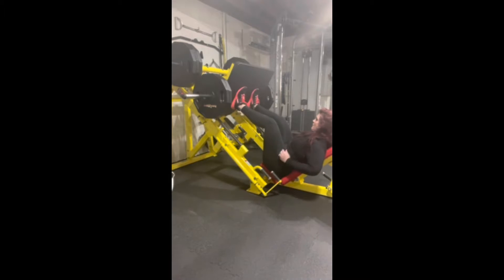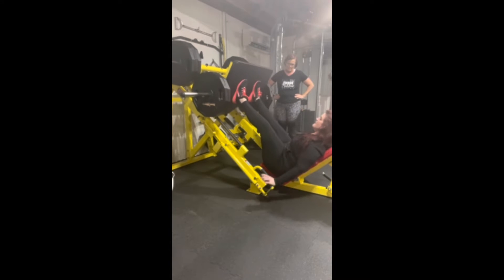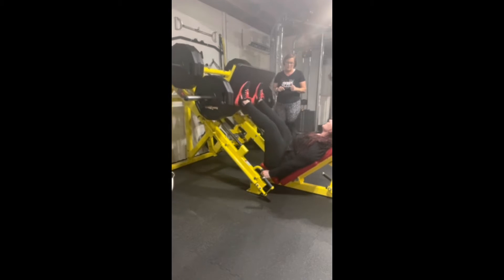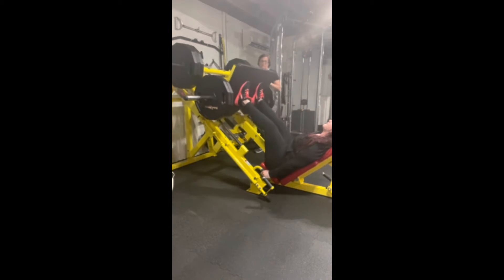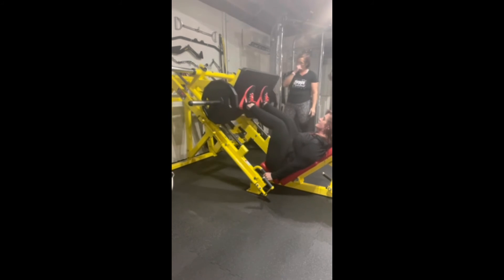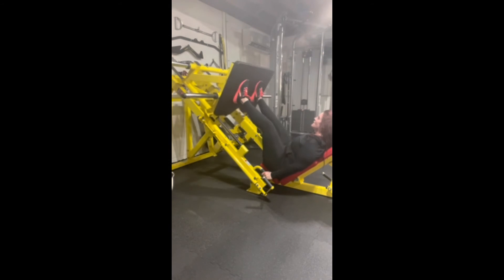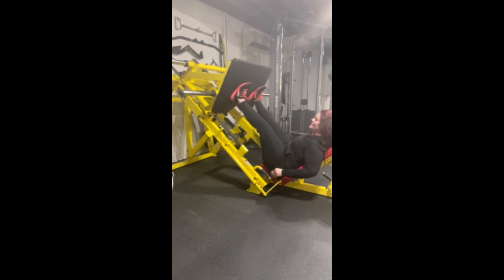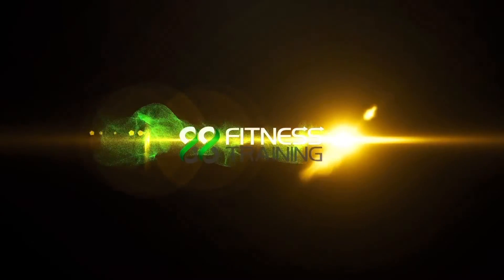Leg press drop set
Behind the scenes in one of my clients sessions doing a drop set on the leg press.  This is a monster.
If you have never tried a drop set on the leg press. Try it!!  It is intense 🔥🔥